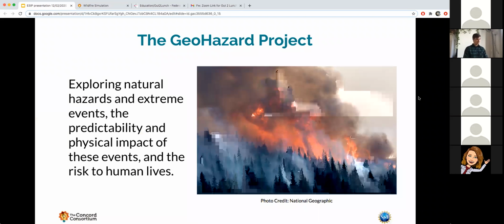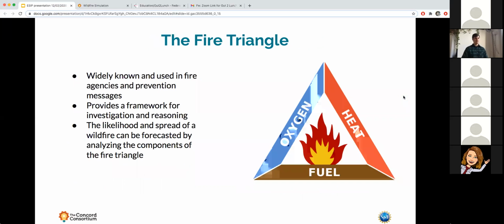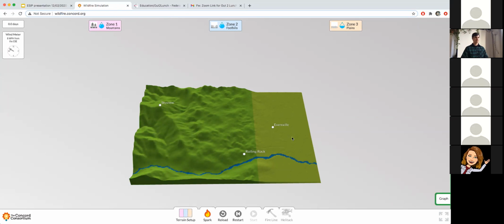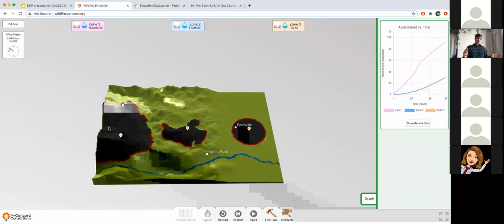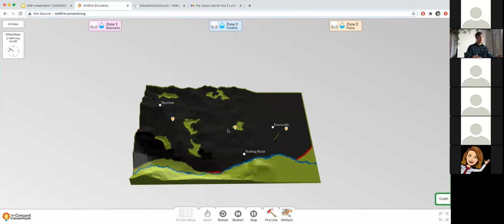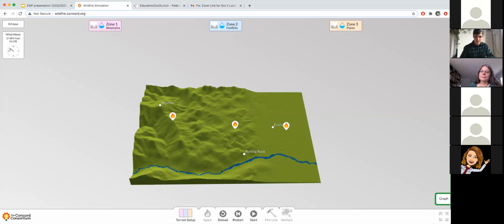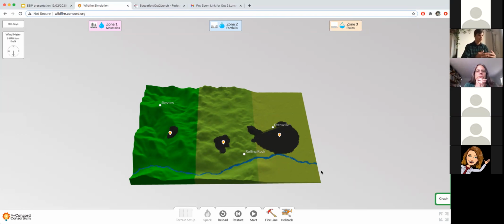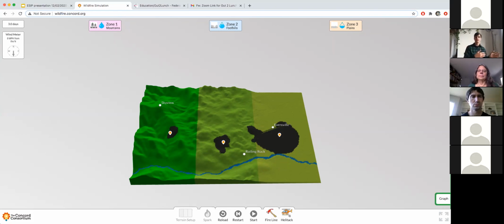Out2Lunch: Using a Computer Model to Explore the Spread of Wildfires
The GeoHazard project is focused on developing learning materials exploring natural hazards as well as their predictability, impacts, and risks. The Wildfire Explorer model merges calculations of wildfire spread with visualizations of fire expanding over landscapes similar to those in the Midwest and western United States. Students can experiment with five variables in the model to understand the effect of wildfire spread: 1) terrain, 2) drought levels, 3) vegetation type, 4) wind speed, and 5) wind direction.